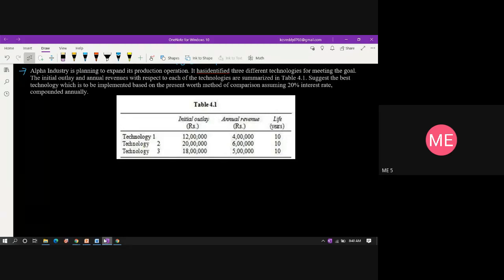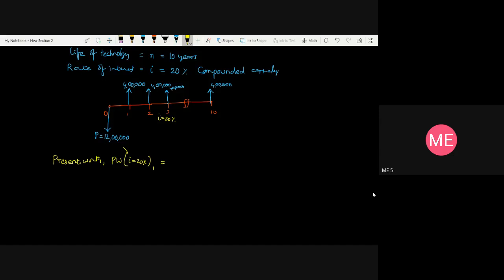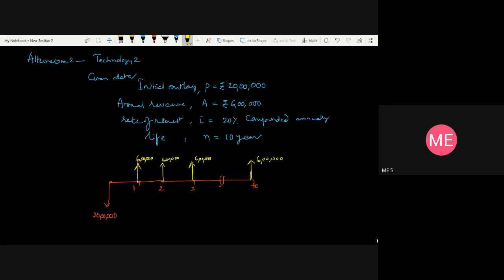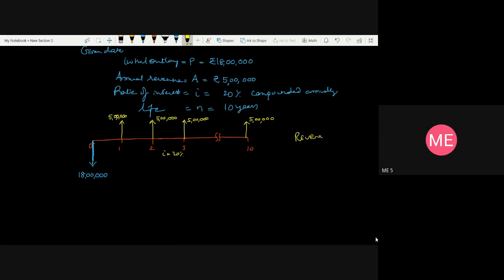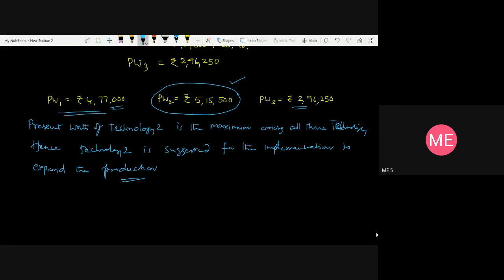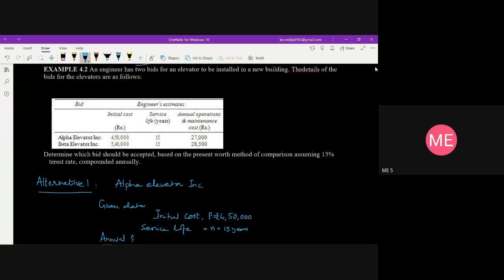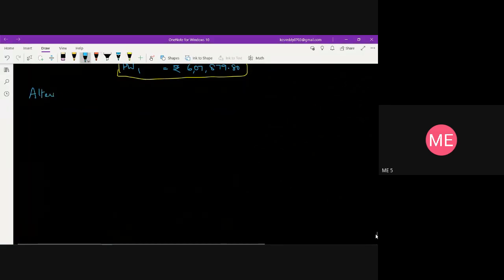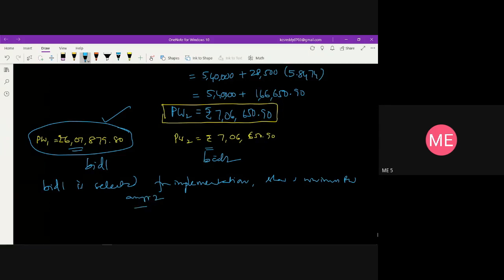numerical problems on present worth comparison V SEMESTER M&E 26